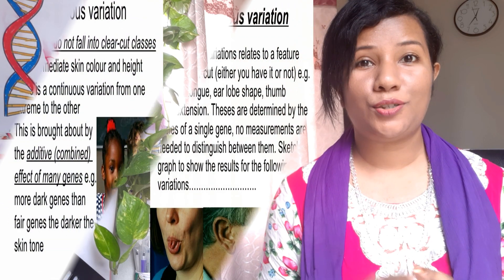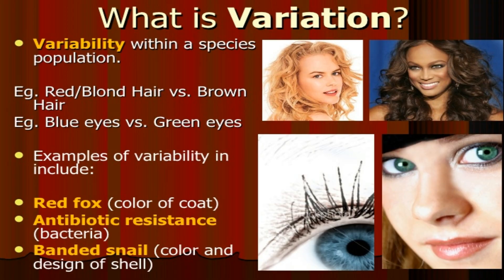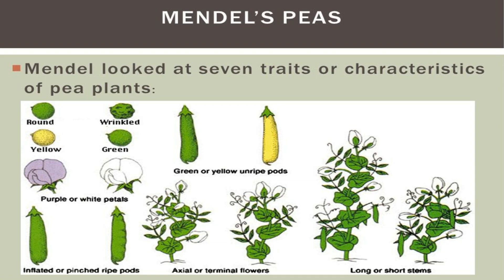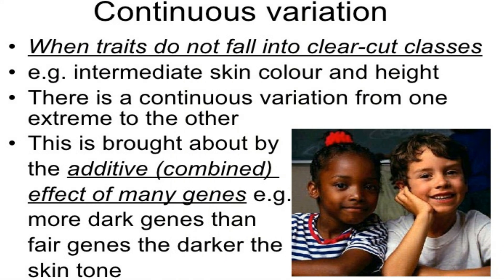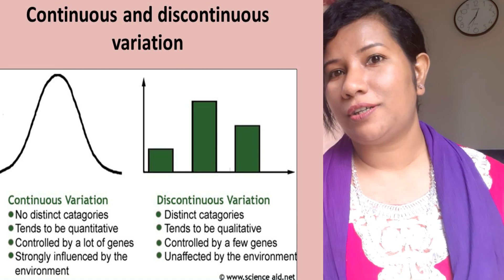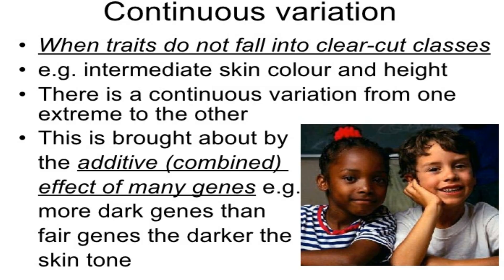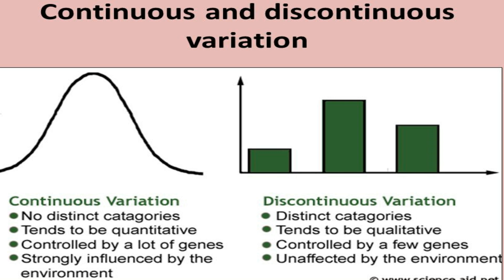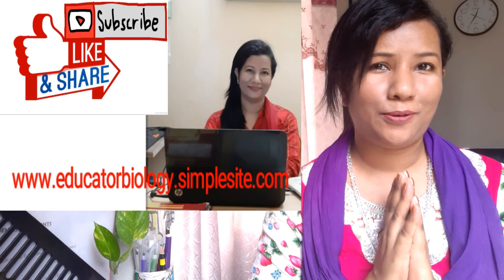Differences Between Continuous & Discontinuous Variation //EducatorSharmin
Q. 1. What is variation?
Ans: The differences that can be observed within a species. Variations are differences in traits or characteristics between individuals of the same species.

Q.2. What are the differences between continuous and discontinuous variation?
Continuous variation:
a) Deals with a spectrum of phenotypes, ranging from one extreme to the other.
b) Controlled by many genes.
c) Genes show additive effect, e.g. the more 'dark' genes, the darker will be the skin colour
d) Modified by environmental conditions, e.g. greater exposure of the skin to sunlight will produce a darker skin colour.

Discontinuous variation:
a) Deals with a few clear-cut phenotypes
b) controlled by a few genes
c) genes do not show additive effect
d) Net modified by environmental changes
Book a trial class it's FREE!